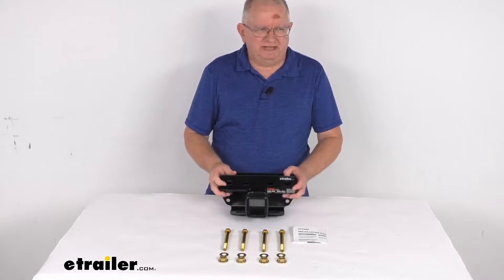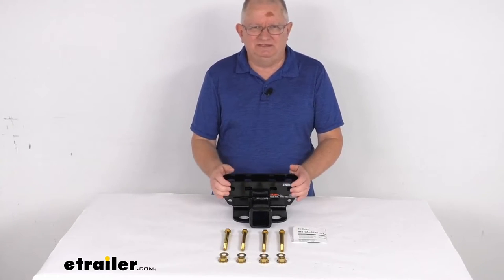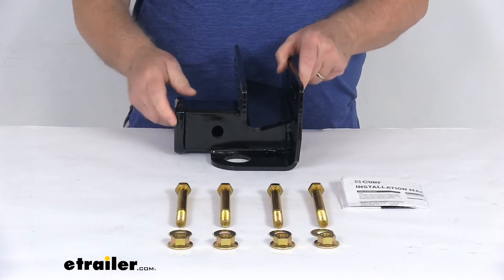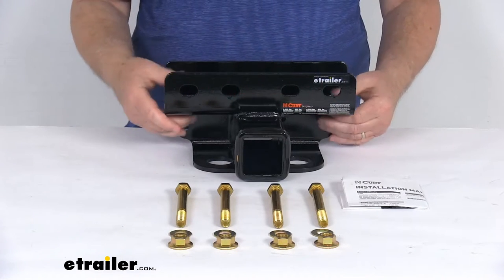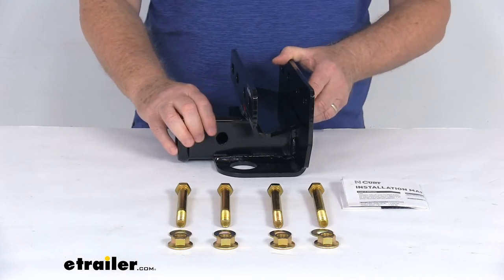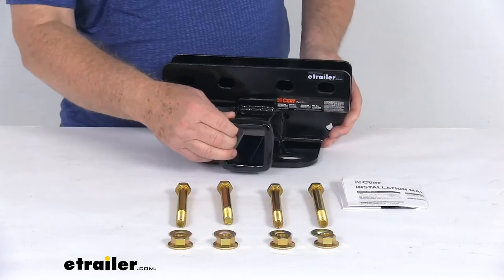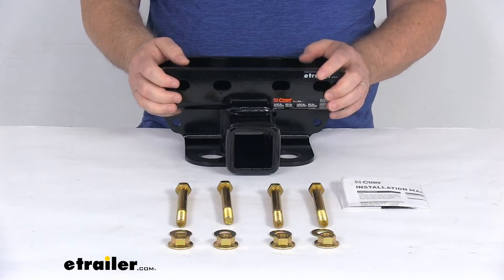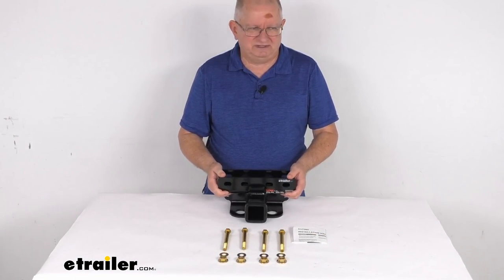etrailer | Review of Curt Trailer Hitch - Custom Fit Hitch - C76WR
Hello everybody. This is Jeff at etrailer.com. Today we take a look at this Curt Custom Fit Two Inch Trailer Hitch Receiver. Now this is a custom fit part. It is designed to fit the 2021 Ford Bronco vehicles. And on a custom fit part like this, I always like to recommend for you to go to our website, use the fit guide, put in your year and model vehicle, and it'll show if this'll work for your application.

Now, as we mentioned, this is a custom fit. It is designed specifically for your vehicle. When they build this, it uses precision robotic welding to help maximize strength, improves the fit, and as you can see it is a simple bolt on installation. There's no welding required. Comes complete with the hardware kit and a nice set of installation instructions.

And we mentioned it's easy to install. If you see the four bolt holes right up here. Basically this will bolt to the vehicles bumper beam just by putting this around the bumper beam and then running the bolts through there and torquing it down. The hitch itself, you can see, has a nice gloss black powder coat finish over a protective base coat, offers superior rust resistance. And if you notice, on the hardware has the yellow zinc finish for corrosion resistance on those parts.

Now the ball mount that inserts in here, and the pinning clip that holds it in place, those items are not included. Those are sold separate on our website. The receiver opening is two inches by two inches. Now the Maximum Gross Trailer Weight Capacity on this hitch is 3,500 pounds. Tongue Maximum Tongue Weight is 350 pounds.

This can be used with weight distribution, so that will increase. If you use weight distribution the Maximum Gross Towing Weight will go to 4,000 pounds and the Maximum Tongue Weight will go to 400 pounds. But that should do it for the review on the Curt Custom Fit Two Inch Trailer Hitch Receiver..